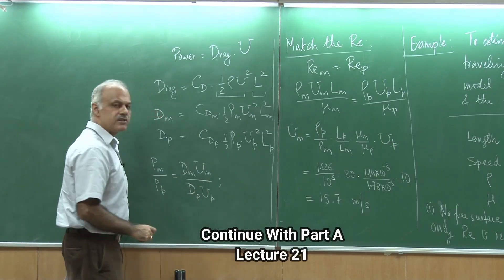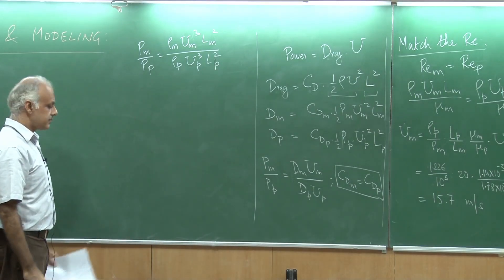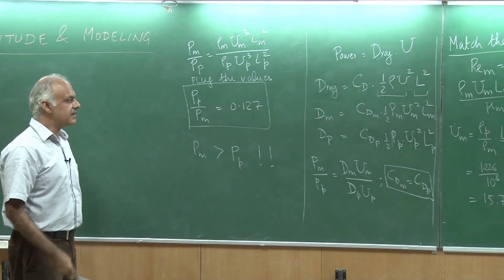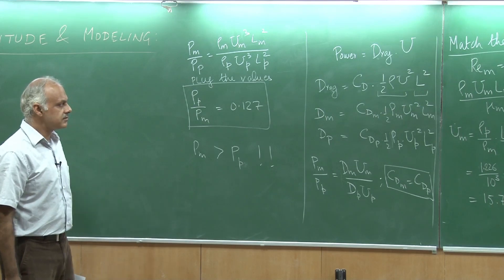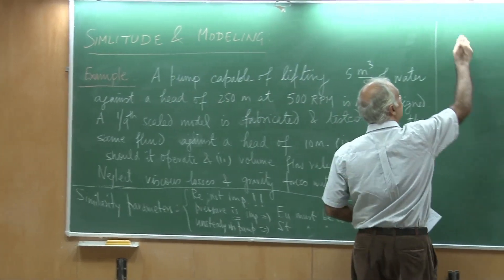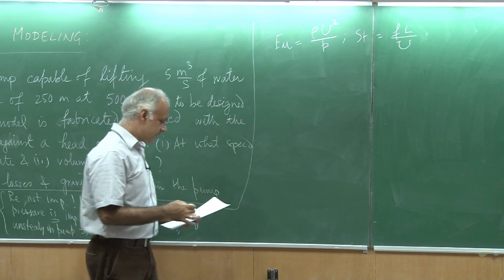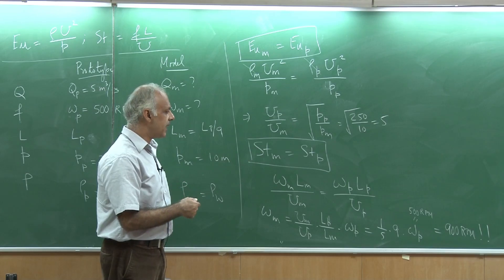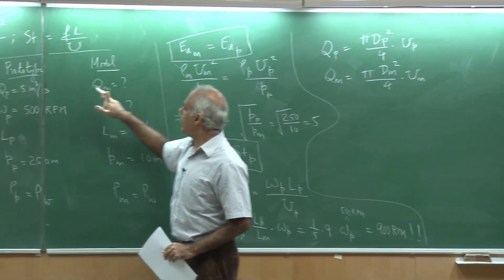Lecture21_PartB: Similitude & Modeling-Example of Pump(Fluid Mech & Rate Procs by Sanjay Mittal)